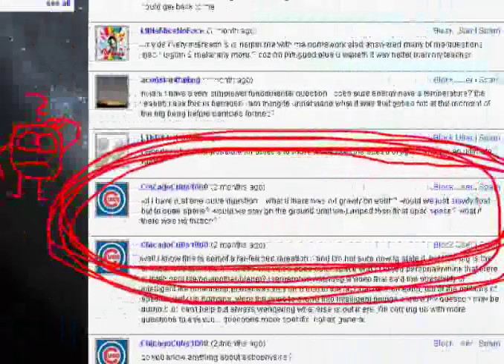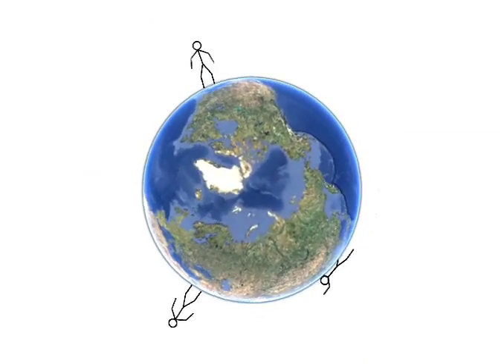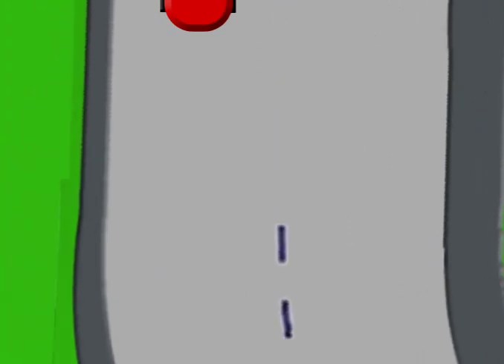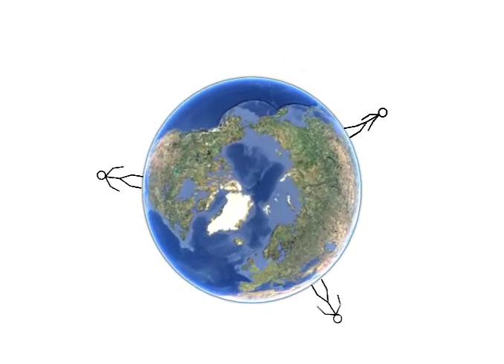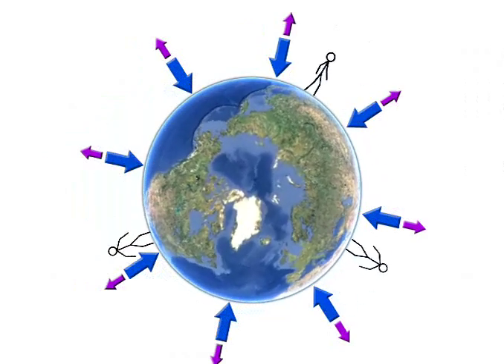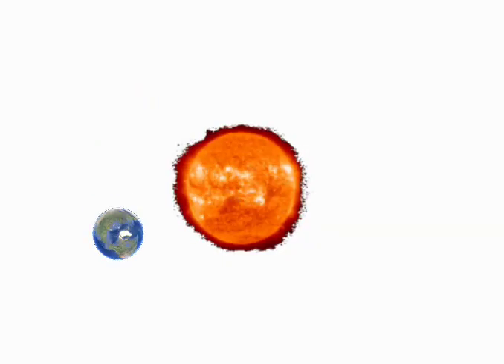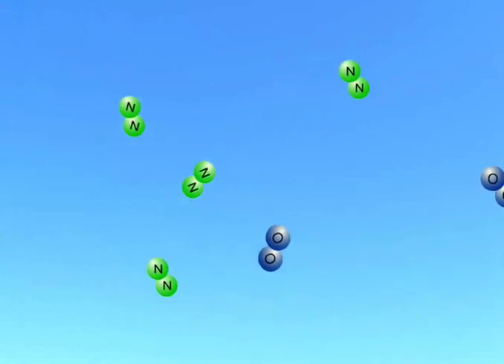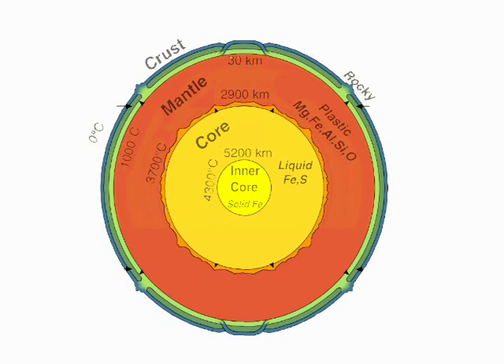What if Gravity switched Off?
Video explaining what would happen to us if gravity was suddenly turned off.

I would normally give some sources to read up on, but any good physics textbook should really contain all the information required to work this stuff out. Well, here's a nice game to improve your intuitive understanding of gravitational and centripetal force: